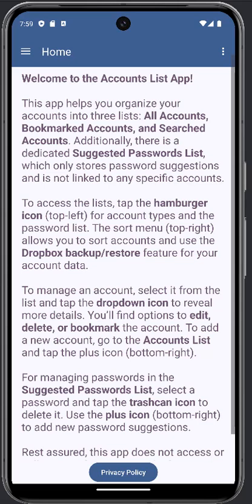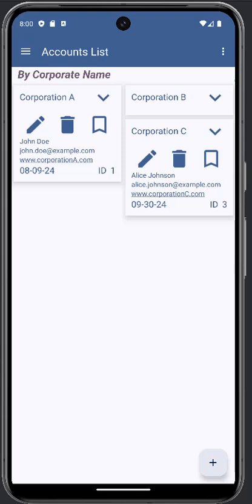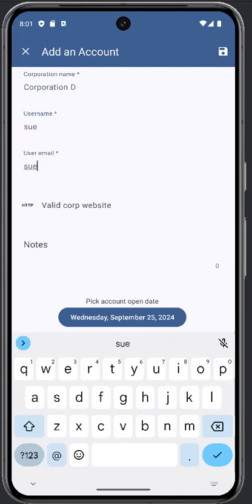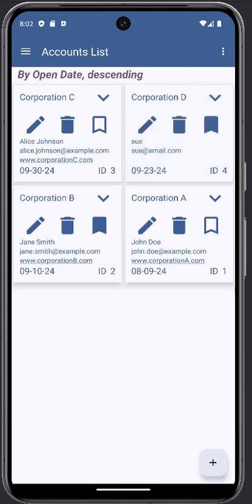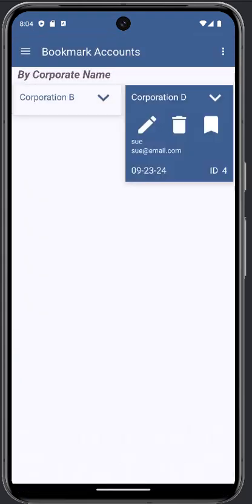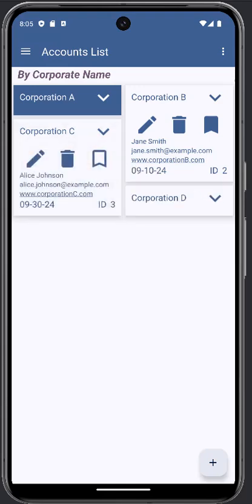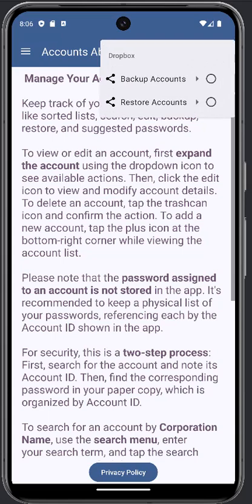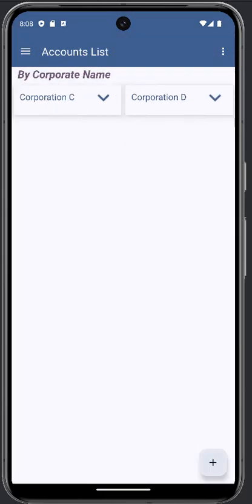Accounts List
Account List features